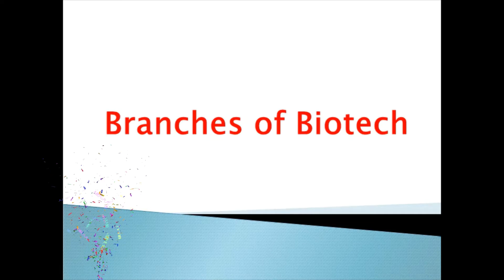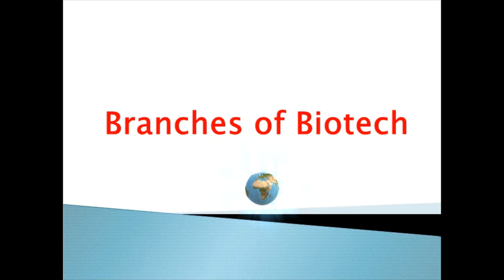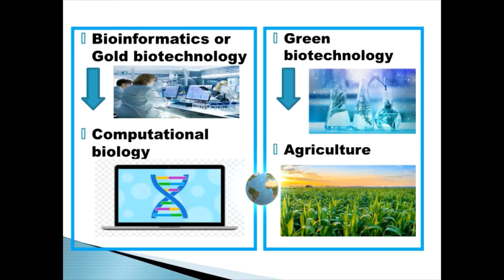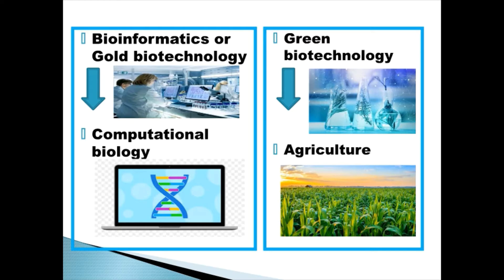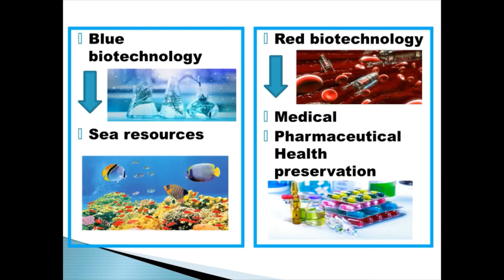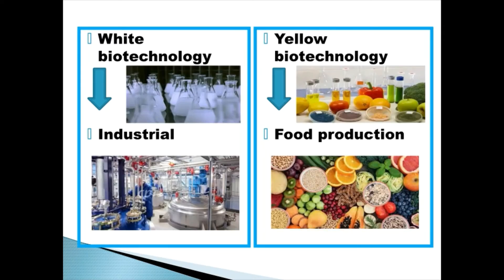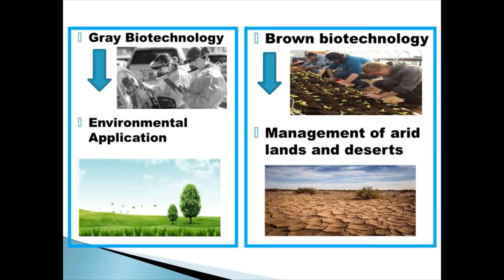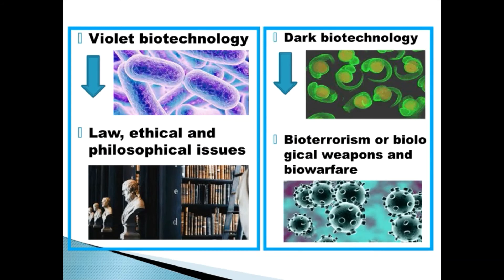Intro to biotech - branches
Here we have explained the branches of biotechnology in very simple way.
Red Biotechnology
Blue biotechnology
White biotechnology
Gray Biotechnology
Green Biotechnology
Areas of biology
Biotechnology easy understand
biotechnology kya he
biotech means
Branches of biotechnology